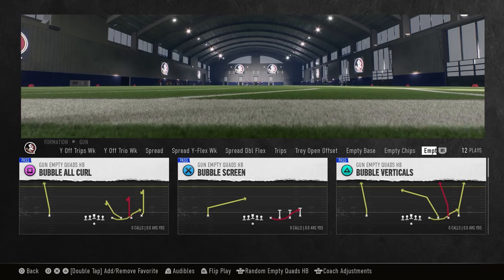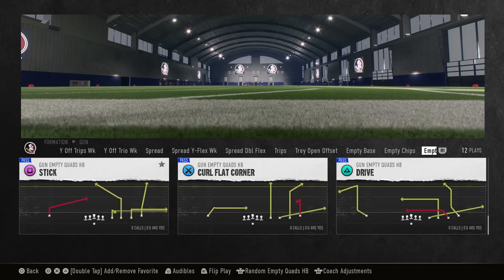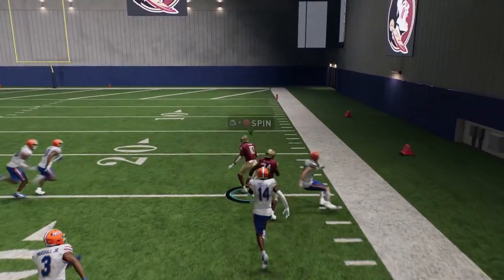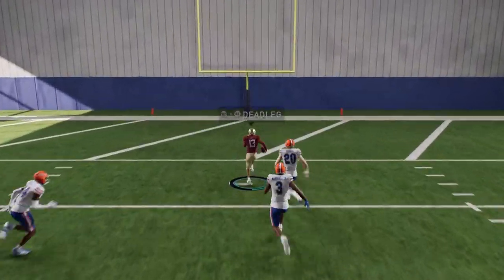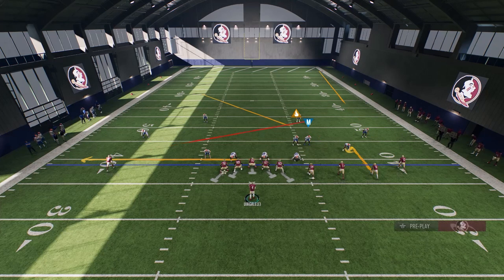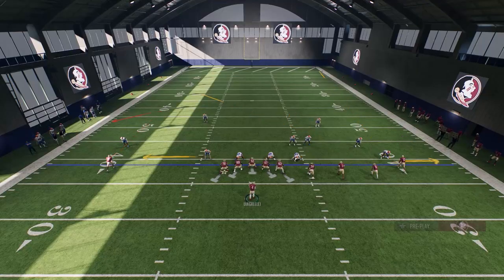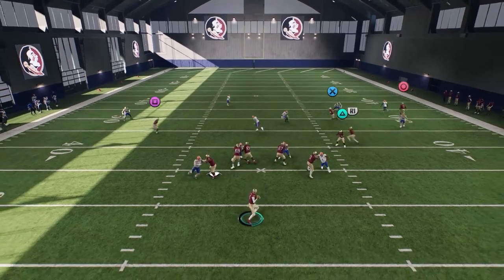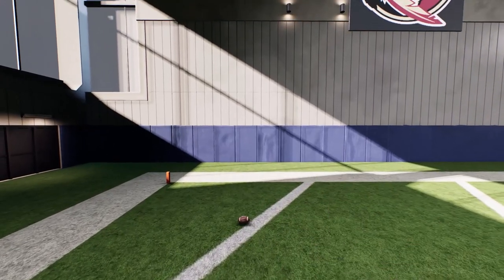UNSTOPPABLE GLITCH OFFENSE YOU NEED NOW!COLLEGE FOOTBALL 25